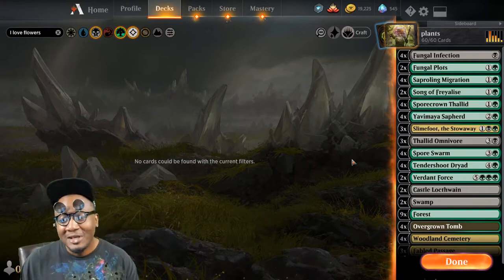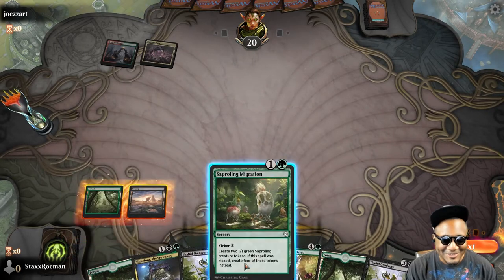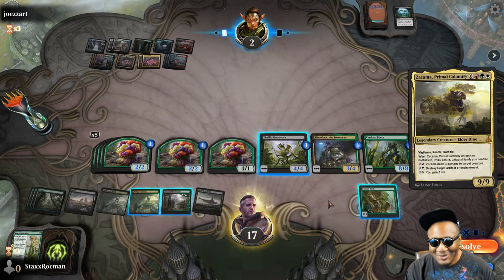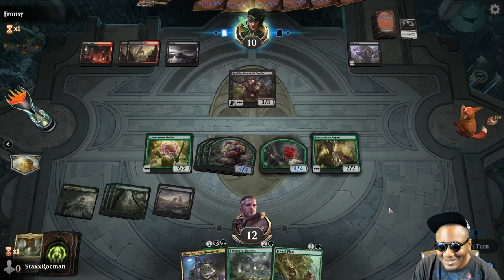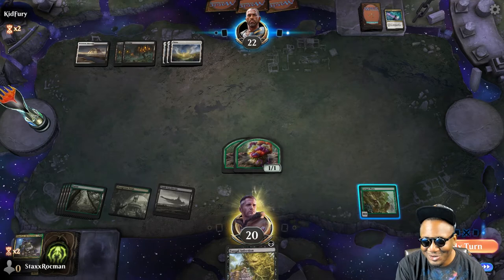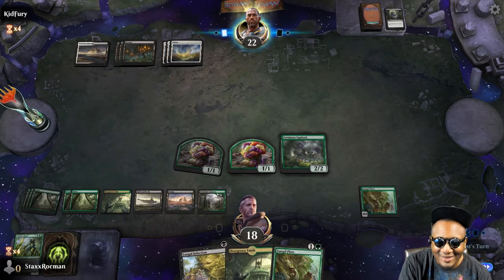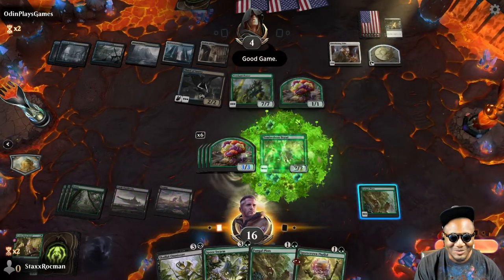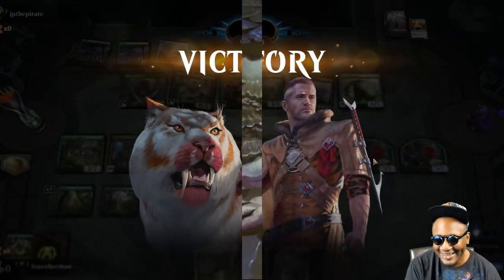Historic saprolings tribal meme fun MTG arena slimefoot, plant tokens casual play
magic the gathering channel by seasoned day 1 1993 player Staxx Rockman.

Deck
4 Sporecrown Thallid (DAR) 181
2 Swamp (SLD) 65
4 Yavimaya Sapherd (DAR) 189
4 Tendershoot Dryad (RIX) 147
4 Saproling Migration (DAR) 178
2 Verdant Force (DAR) 187
3 Slimefoot, the Stowaway (DAR) 205
9 Forest (SLD) 67
2 Song of Freyalise (DAR) 179
4 Spore Swarm (DAR) 180
2 Fungal Plots (DAR) 160
3 Thallid Omnivore (DAR) 106
2 Castle Locthwain (ELD) 241
4 Overgrown Tomb (GRN) 253
4 Woodland Cemetery (DAR) 248
3 Fabled Passage (ELD) 244
4 Fungal Infection (DAR) 94

MTG arena Historic meme fun saprolings deck